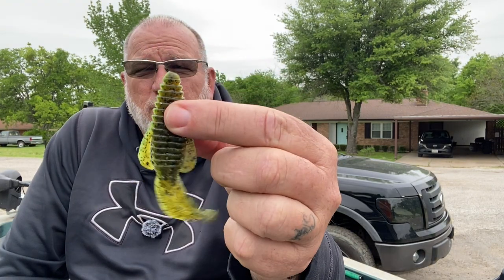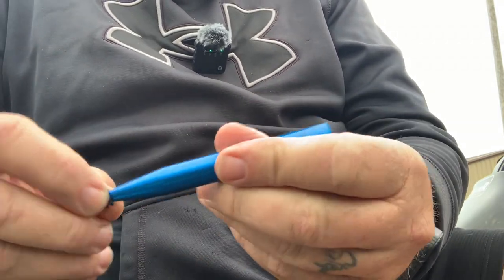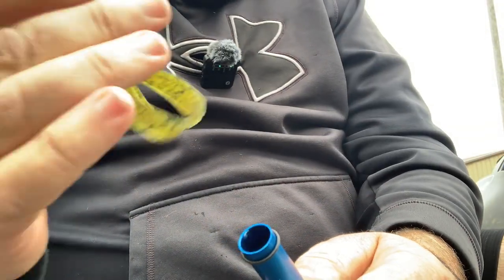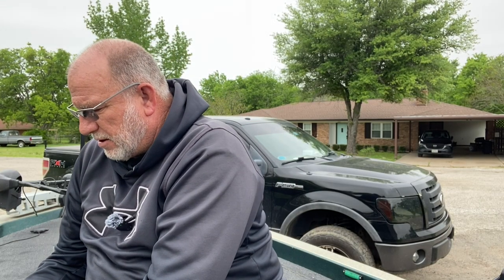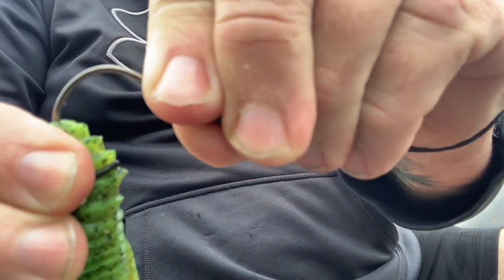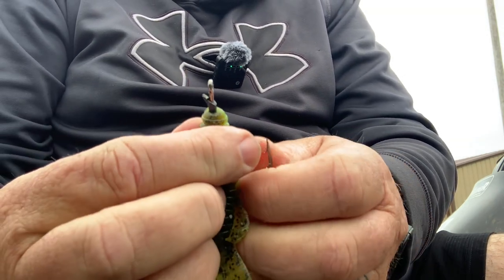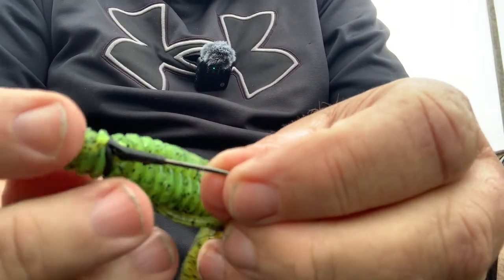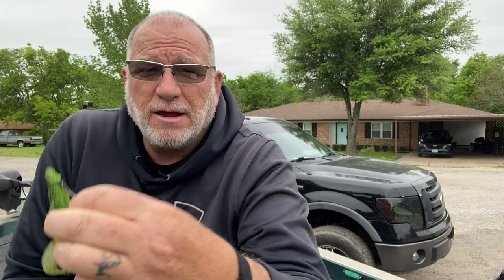O-RINGS.....NOT JUST FOR WACKY RIGS ANYMORE!!!!!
You wont believe this tip for the rage bug and other soft plastics. Rage bugs ate some of the best flipping lure for spring.